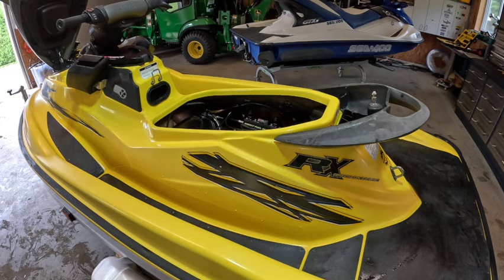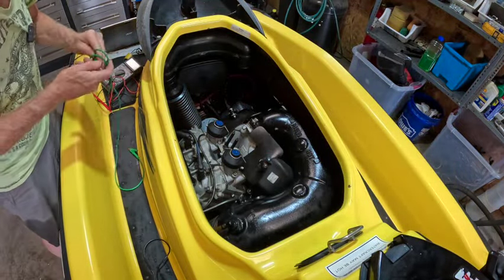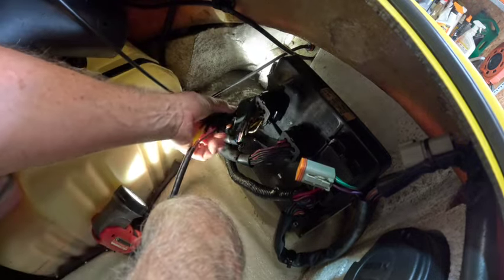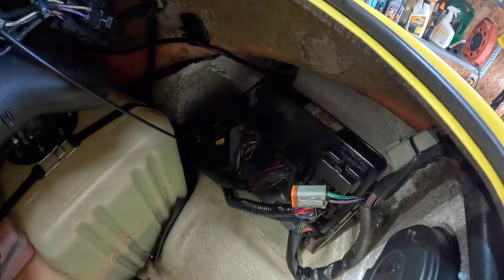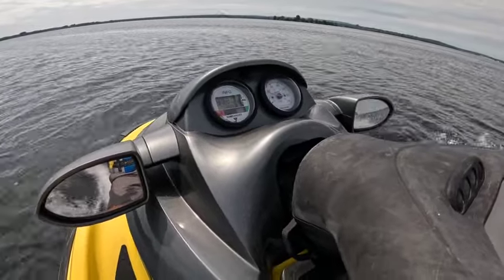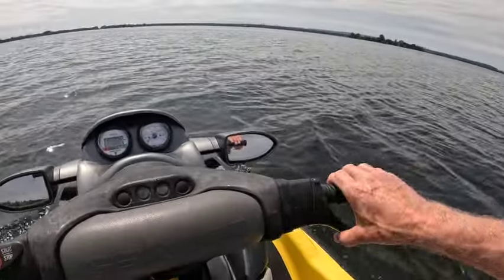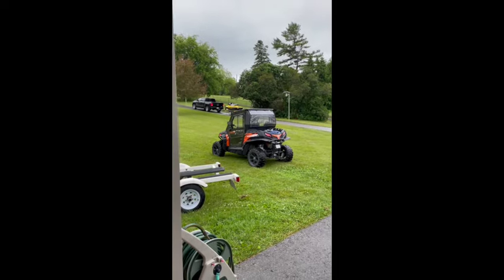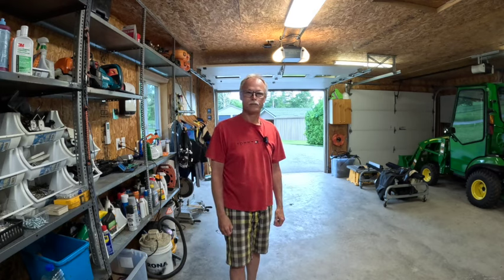Seadoo 951 di Rectifier problems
Trying to resolve a battery volt high situation .  Rectifier diagnosis.